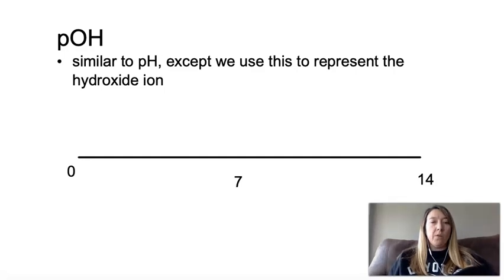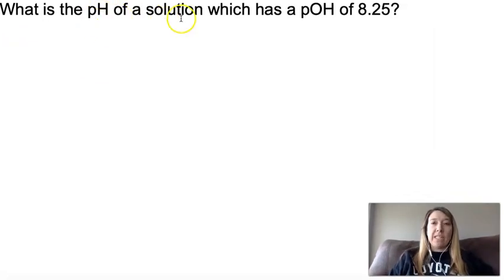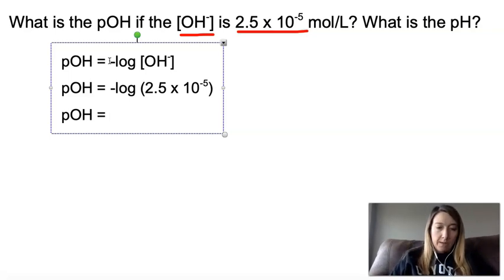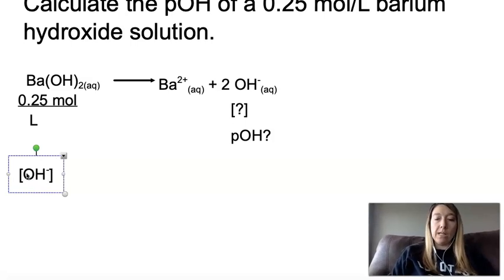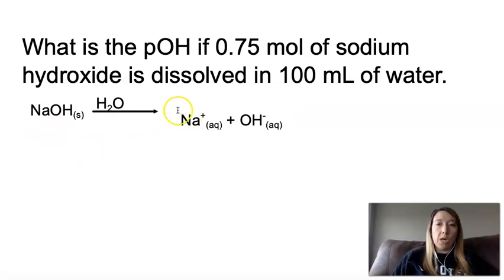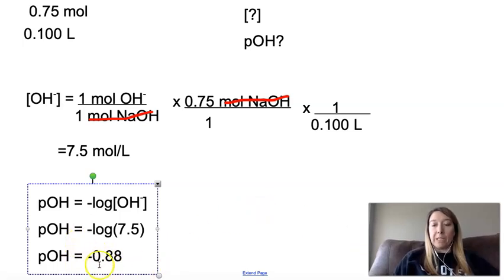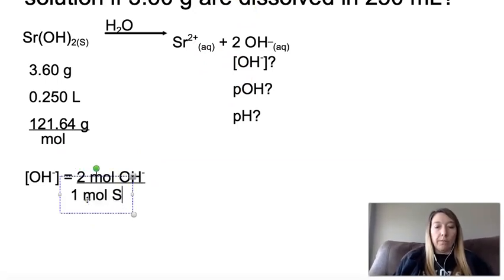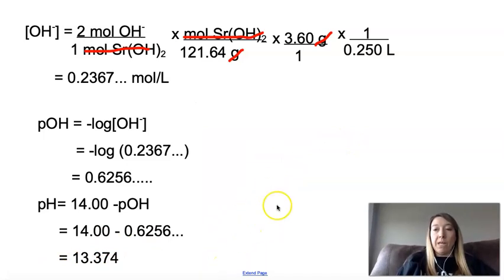pOH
This video shows you how to calculate pOH, either from pH or from a concentration